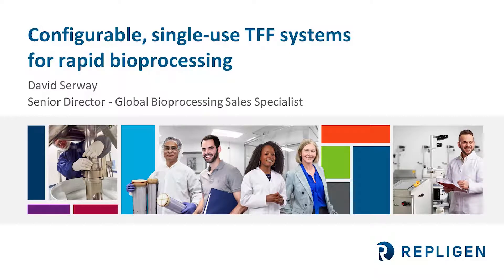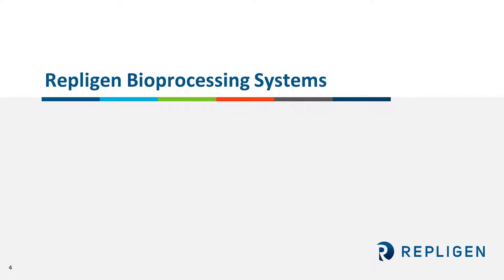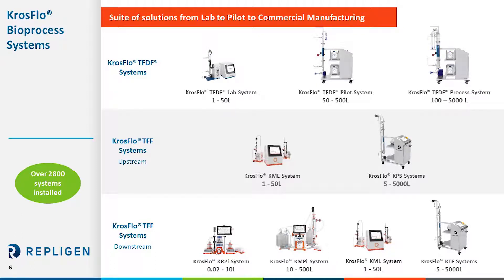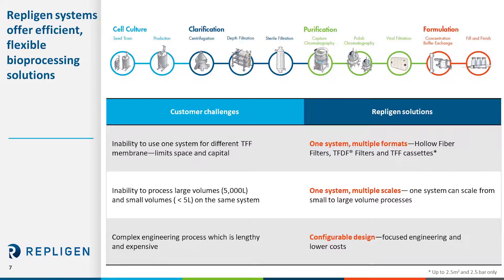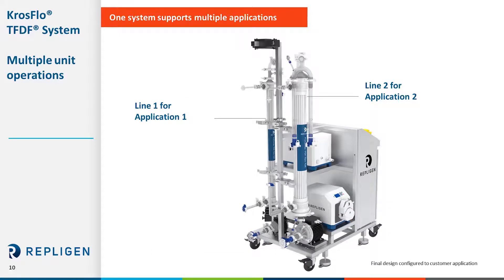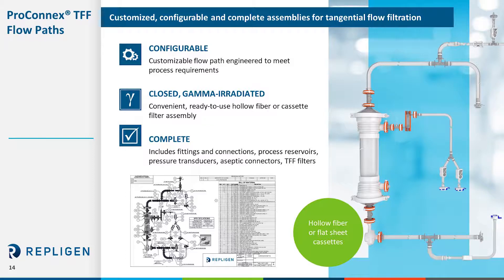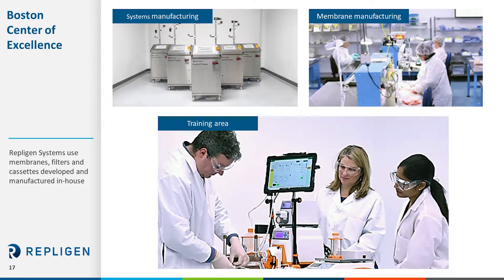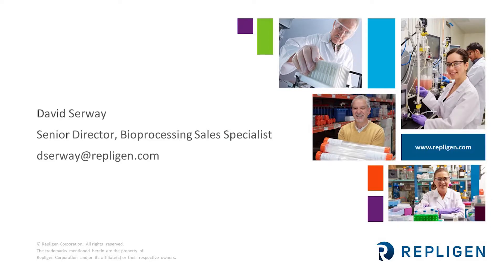Configurable, single-use KrosFlo TFF systems for rapid downstream bioprocessing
Learn how KrosFlo TFF systems combined with ProConnex flow paths by Repligen help TFF operators overcome bioprocessing challenges with unparalleled configurability, small and large volume processing, and use of multiple filter formats (hollow fiber, TFDF, and flat sheet cassettes).